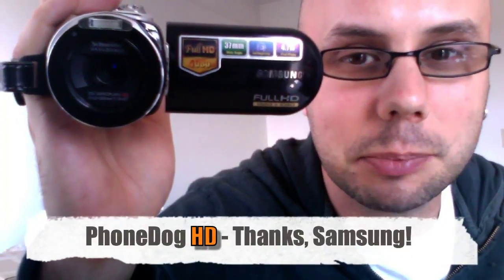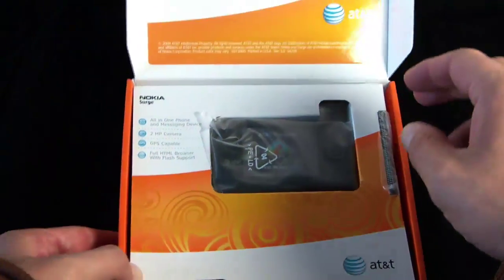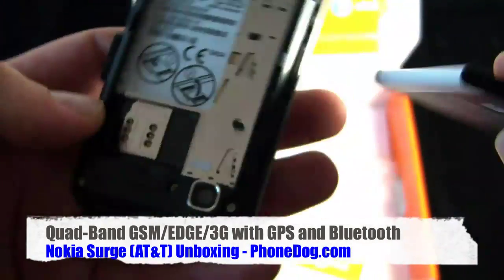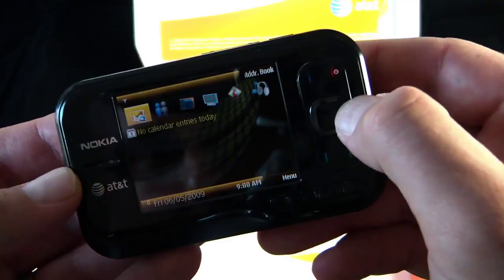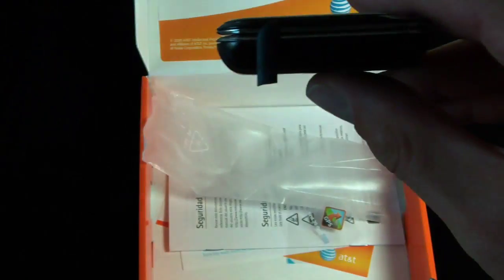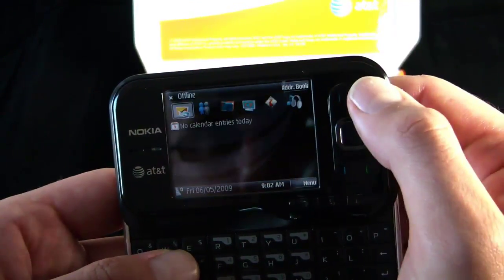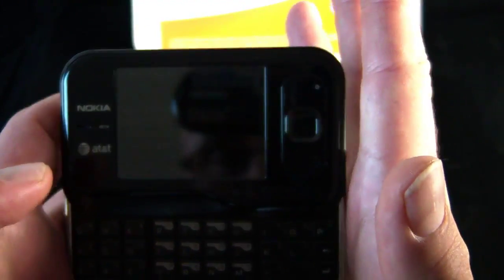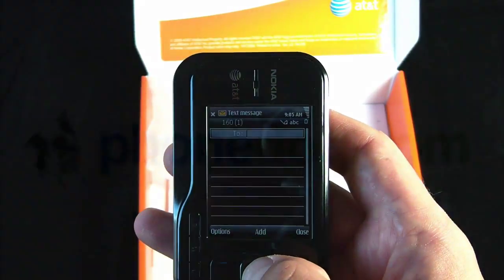Nokia Surge (AT&T) - Unboxing and Hands-On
Smartphone + Messaging Phone = Smartphone for Tweens? The odd but interesting Nokia Surge is a full on smartphone in a messaging phone's body.  Noah checks it out.